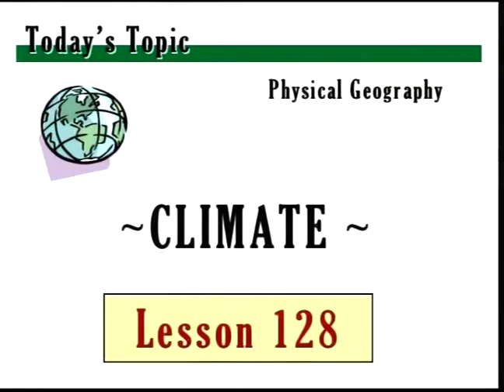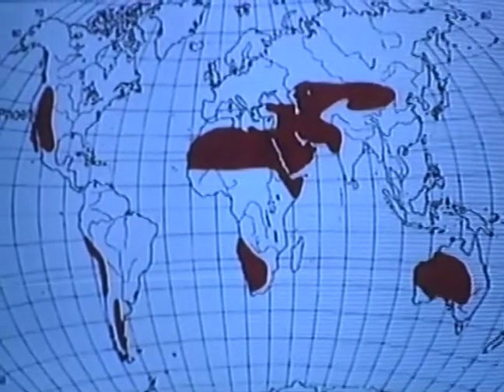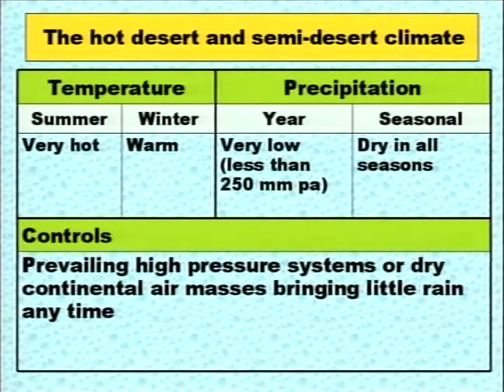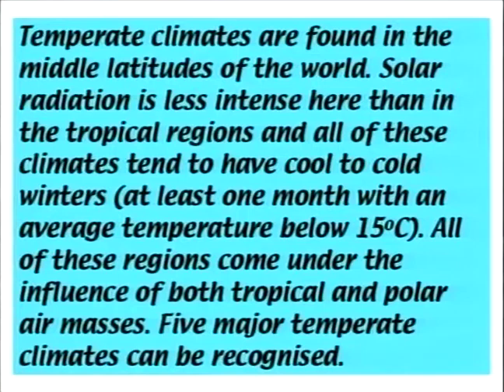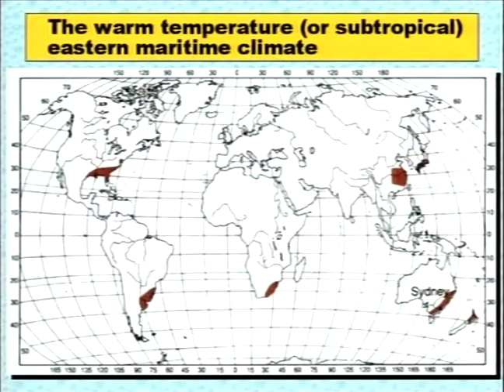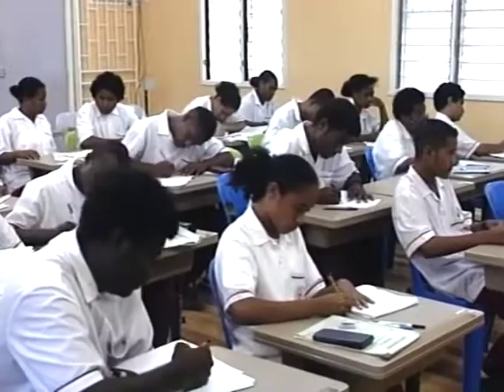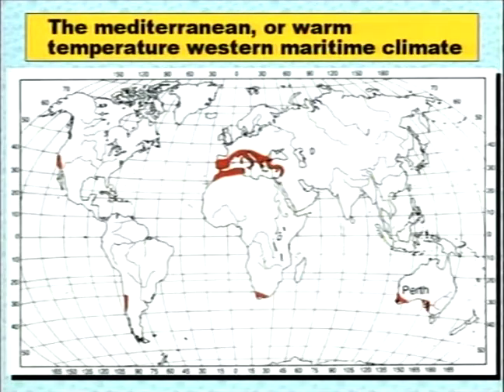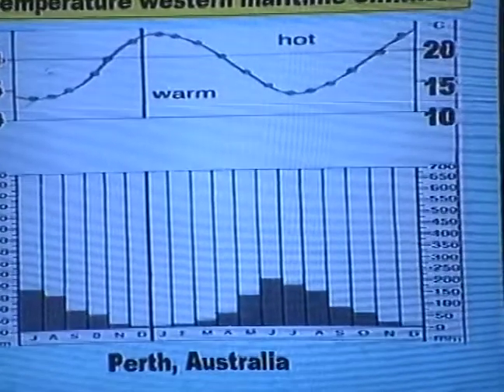11 Geography 128